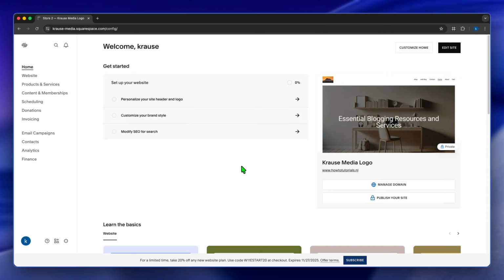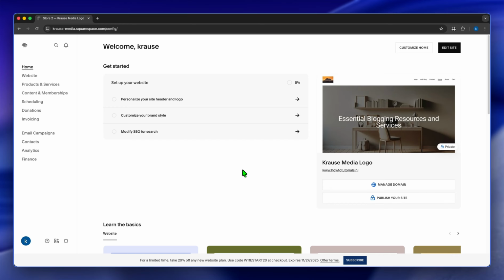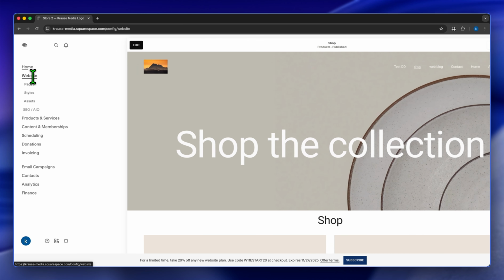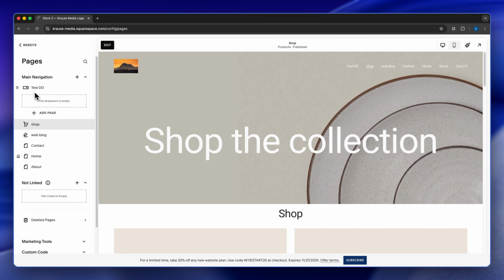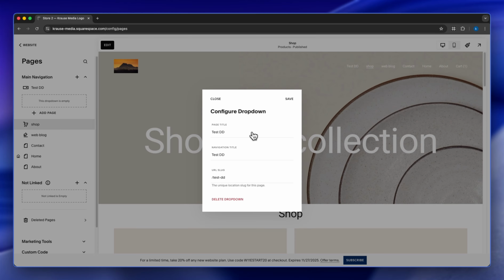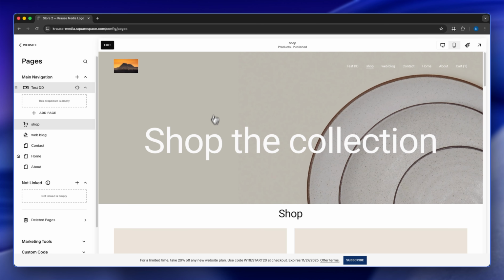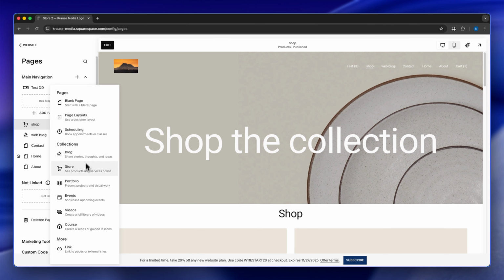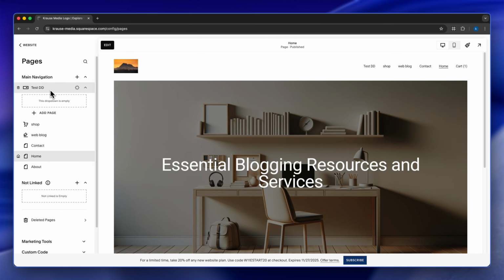How To Edit Dropdown in Squarespace - Step By Step (2026)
Discover how to efficiently edit dropdown menus in Squarespace with our step-by-step tutorial to enhance your website design in 2026.